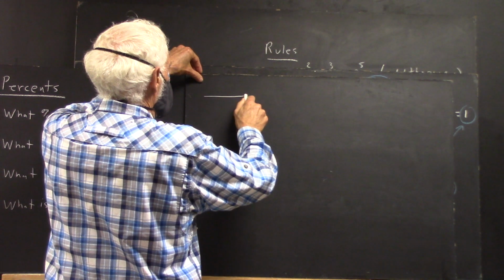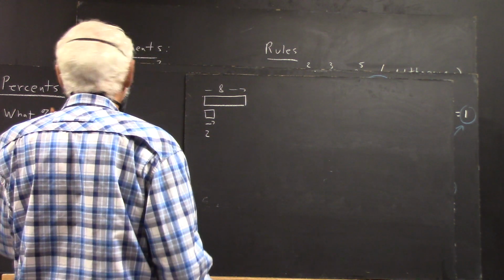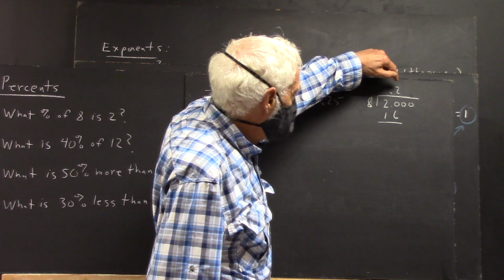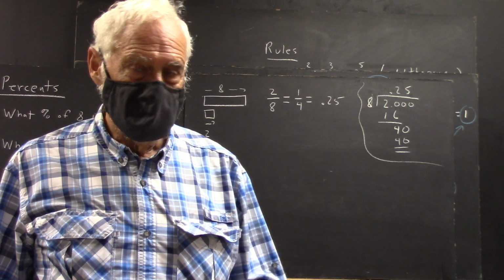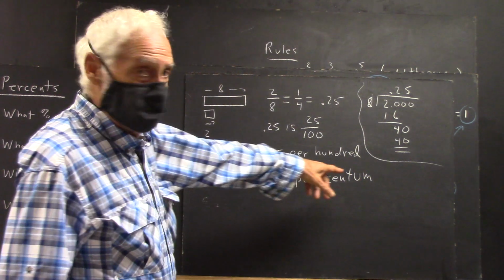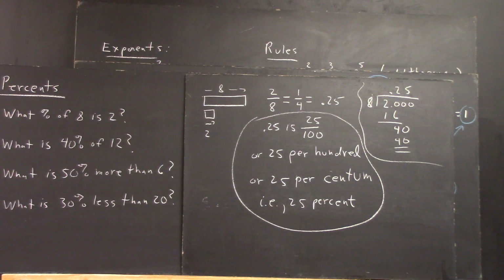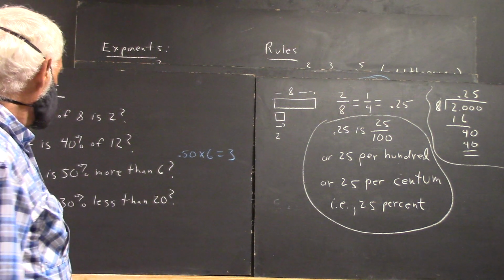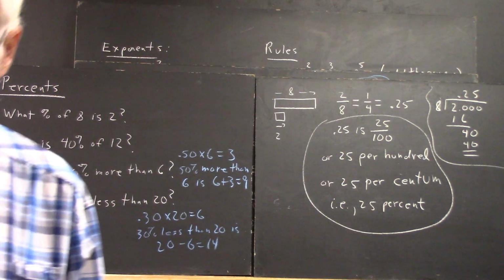dagM60_5078_more_situations_involving_percents__7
What percent is one number of another?
Calculating 50% more than a number.
Calculating 30% less than a number.